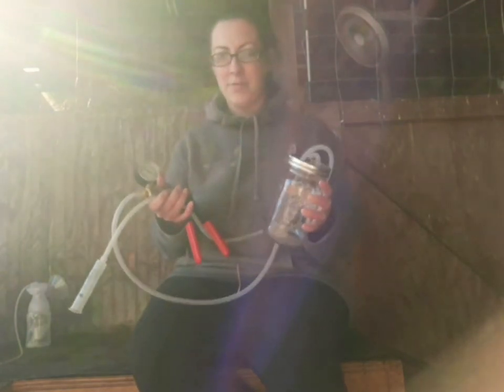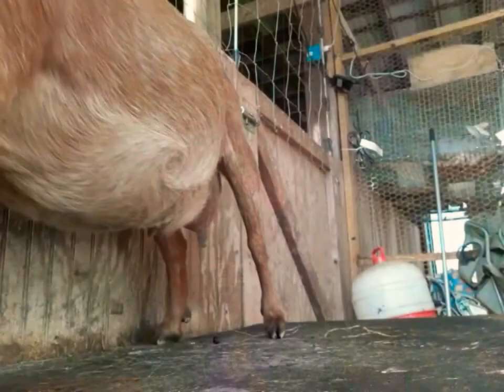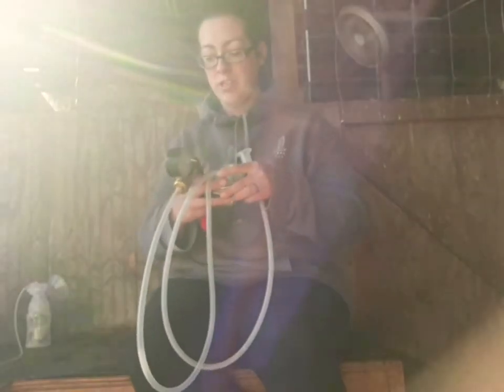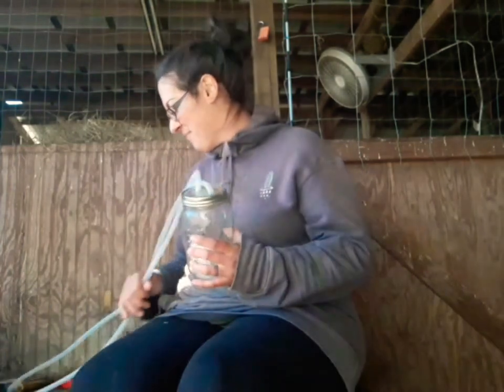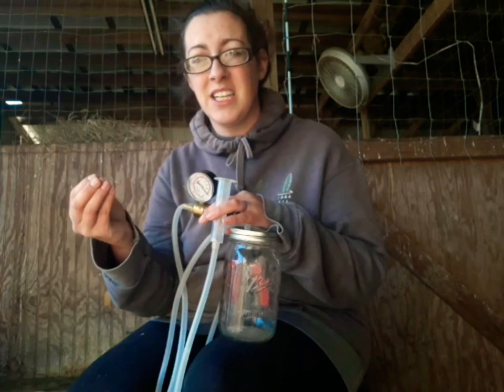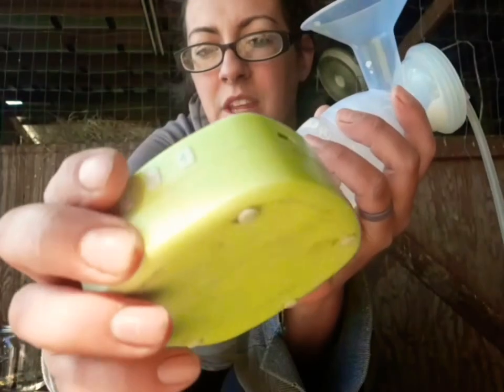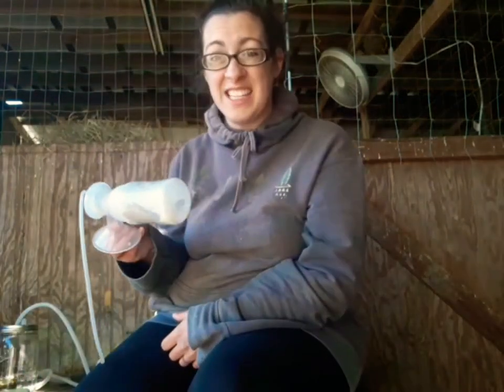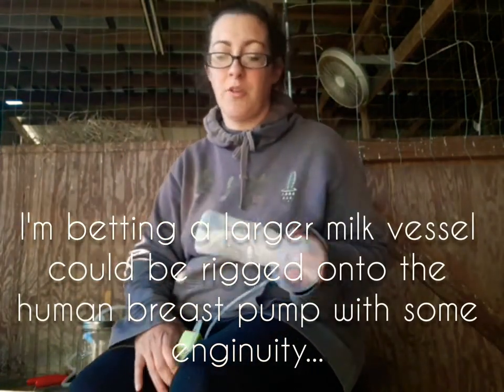Why I HATE Using the Mason Jar Brake-Bleeder Pump for Milking my Dairy Goats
I haven't found out why everyone seems to recommend and use this DIY milking machine for their dairy animals.  I might be missing something, but I'm done trying to use it after many failed attempts!